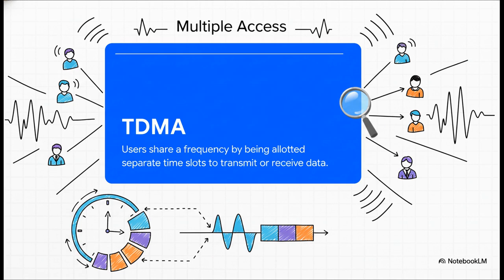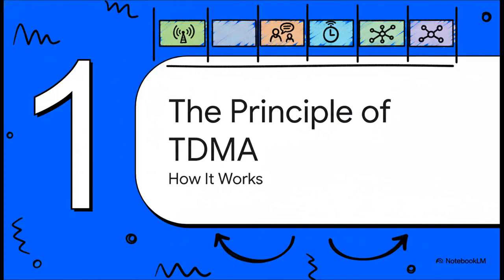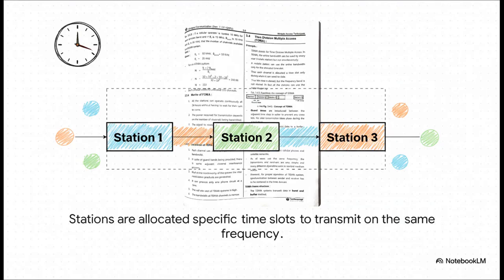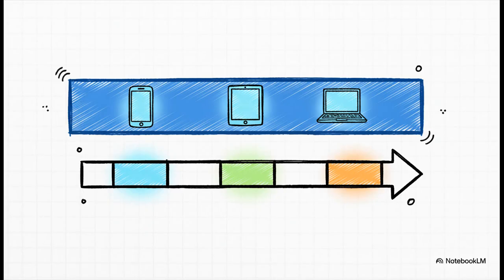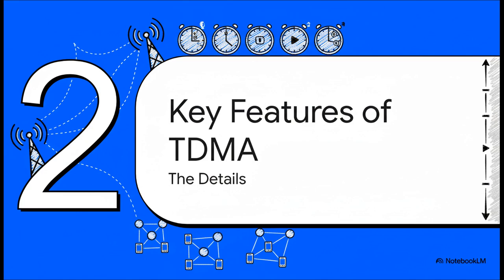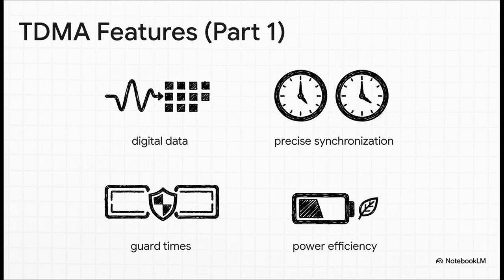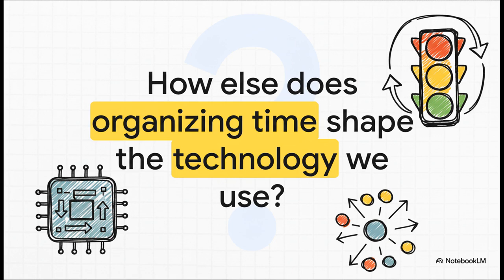TDMA Taking Turns